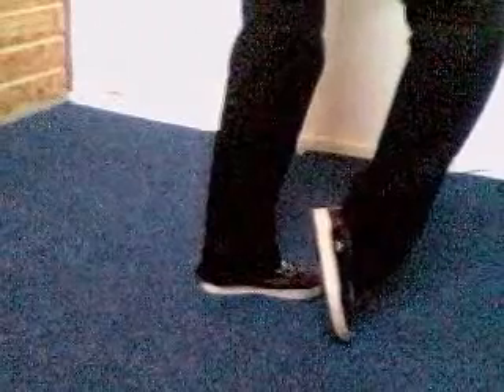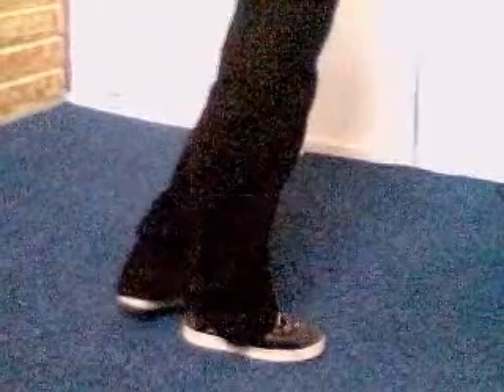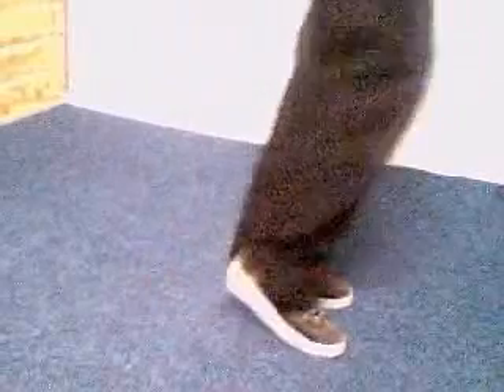How to Circle Glide Street Dance Tutorial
This video is very old so yeah it's not best quality was one of my first videos when YouTube was just around imagine!

Explaining you the infamous true moonwalk 360 glide or float in my room on carpet!
Can do many variations of this glide Michael Jackson made famous!

▶ & Google+